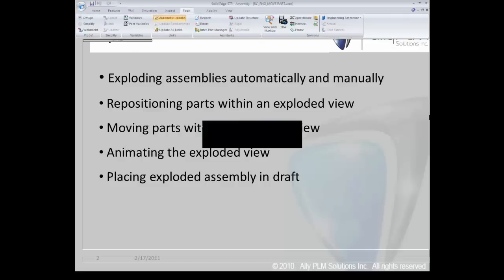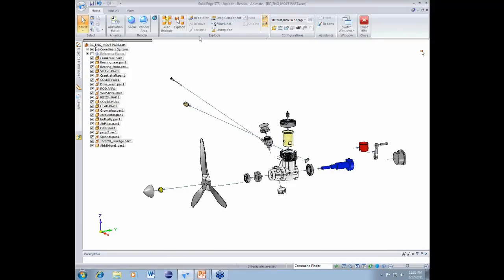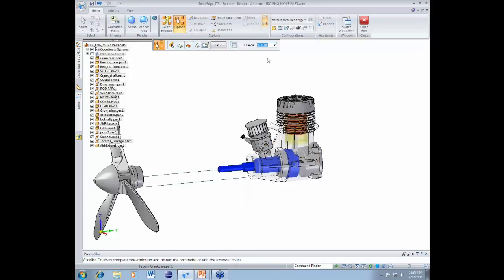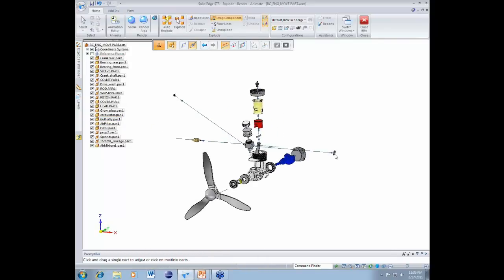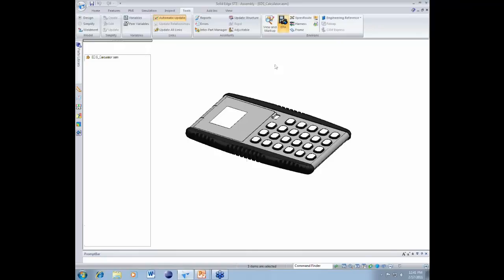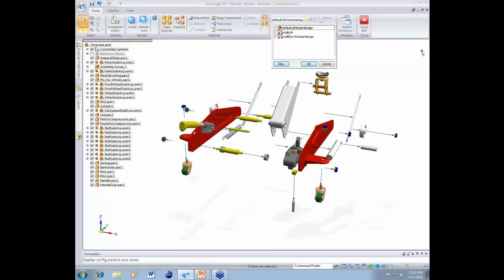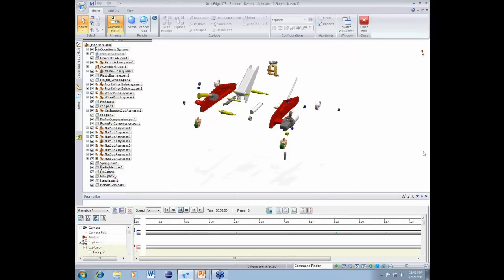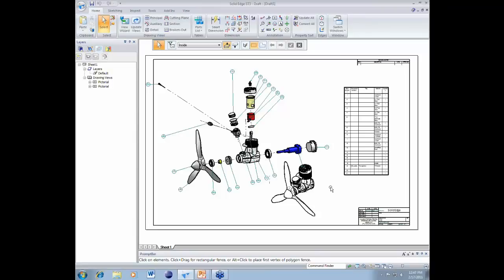How to Create Exploded Views in Solid Edge? - Tutorial - PROLIM Lunchbyte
Welcome to another edition of the PROLIM PLM Lunch Bytes. Our topic we cover in this edition is exploded views in Solid Edge ST3.